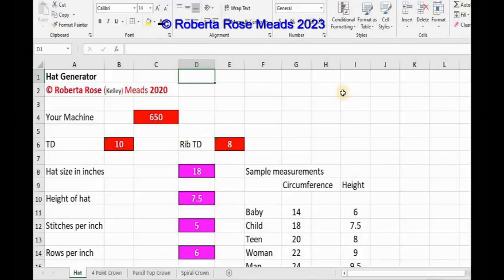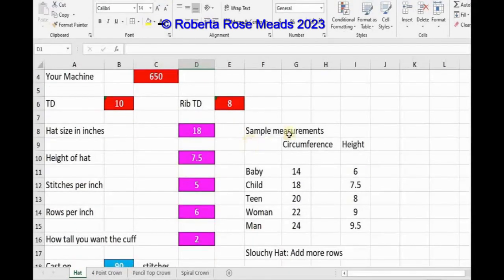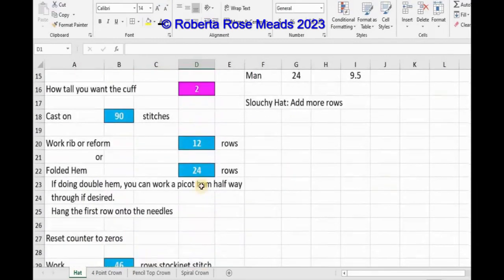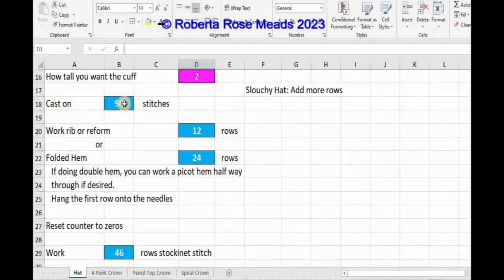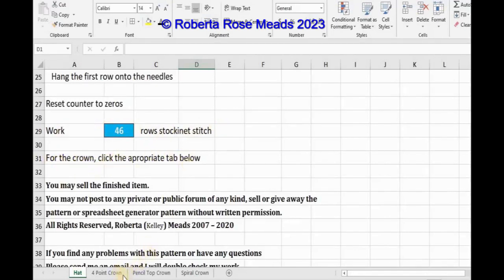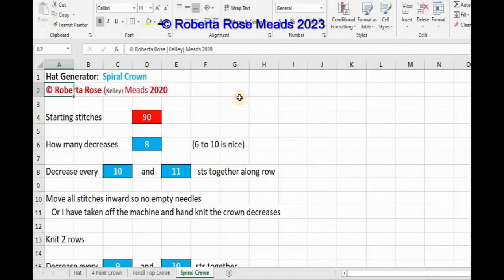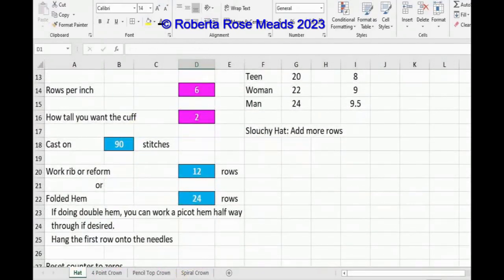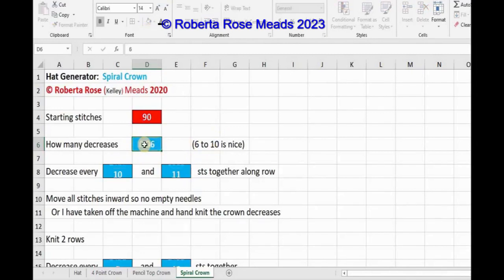Hat Spreadsheet Generator